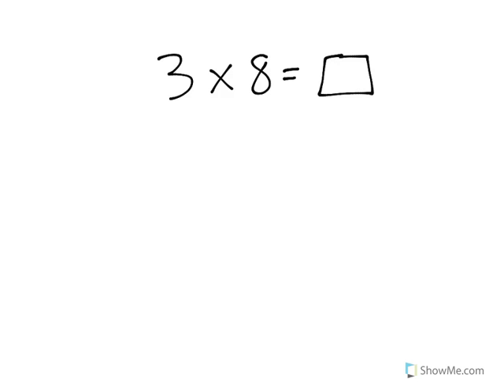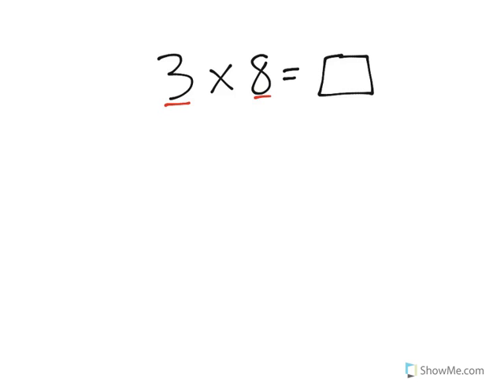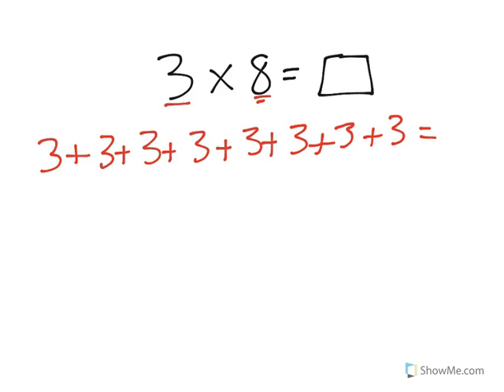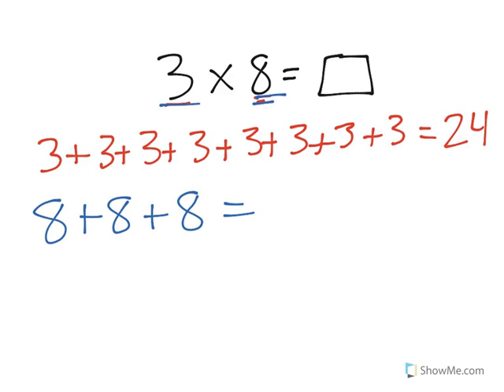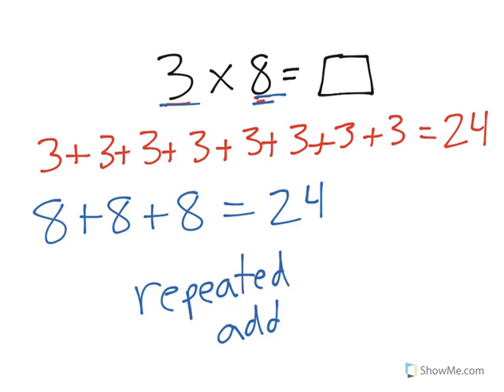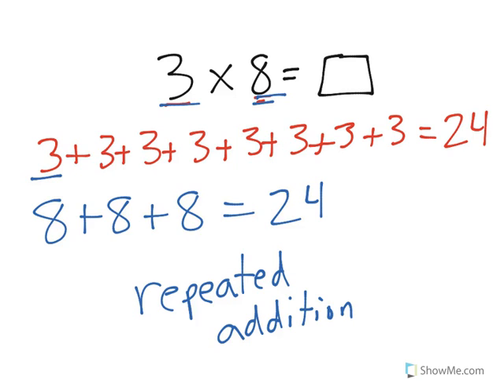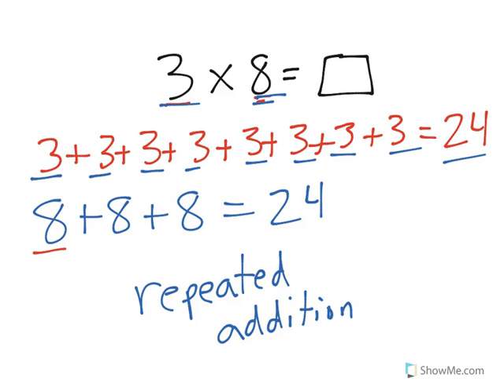[3.OA.1-1.5] Basic Multiplication - Common Core Standard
Use repeated addition to reach the total